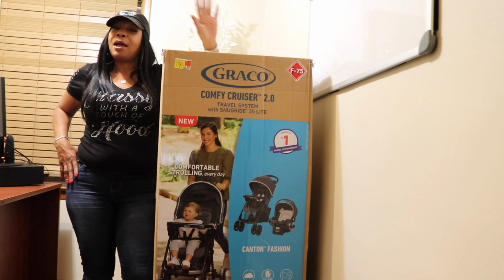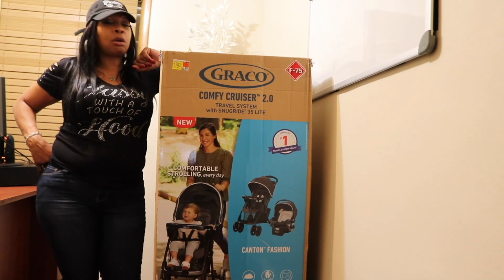WATCH ME QUICKLY ASSEMBLE MY REBORN BABY STROLLER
Peace family,
I had no idea that I would be putting this stroller together until I opened the box.  This video has been shortened for your viewing pleasure.